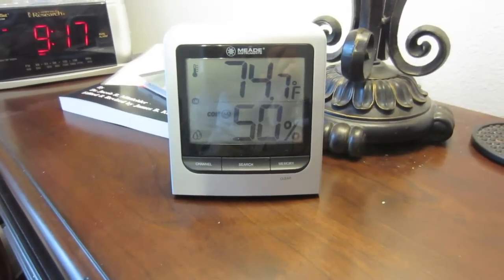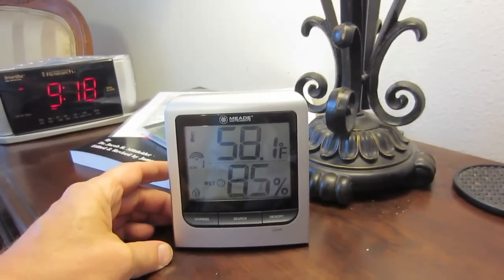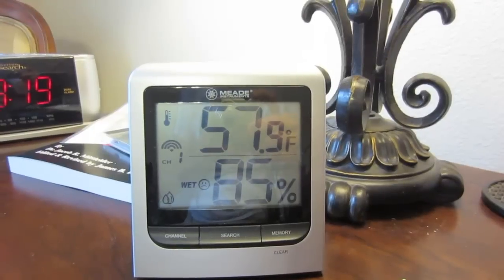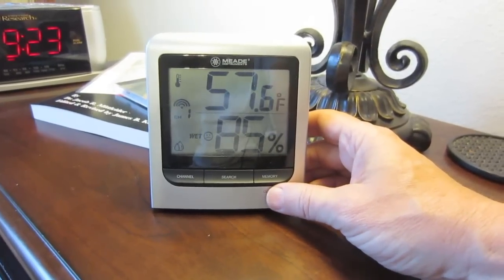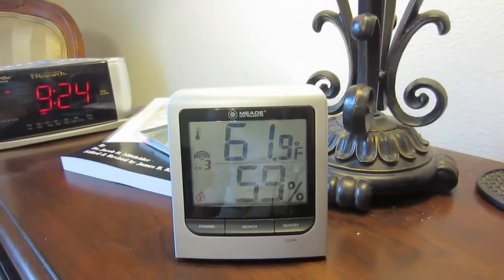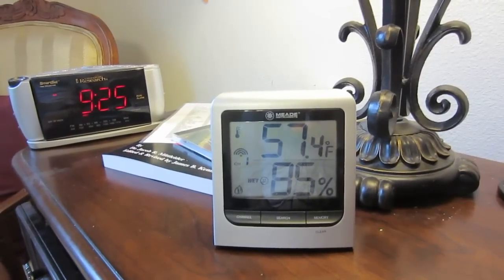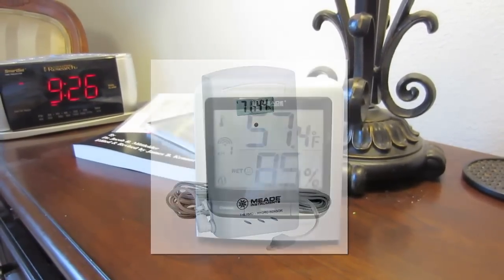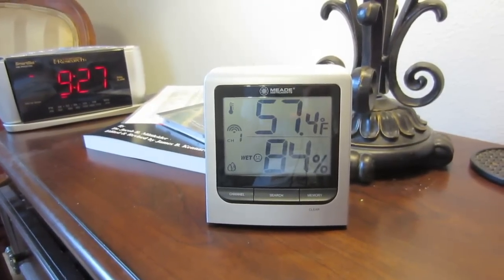How to Maximize Plant Growth By Monitoring Temperature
I really feel if you want to maximize your vegetable plant growth you need to monitor and control the temperature your plants are growing in. I share one of the most useful devices I have ever purchased for my garden that helps me protect my plants from cold and hot weather.

100' Range Unit
- Meade TM005X-M Wireless Indoor/Outdoor Thermo Hygrometer (100' range)

- Meade TS33C-M Remote Temperature and Humidity Sensor

- Meade TS33F-M Remote Temperature and Humidity Sensor with Probe

330' Range Unit
- La Crosse Technology WS-9160U-IT Digital Thermometer with Indoor/Outdoor Temperature (330' range)

- La Crosse Technology TX29U-IT 915 MHz Remote Wireless Temperature Sensor